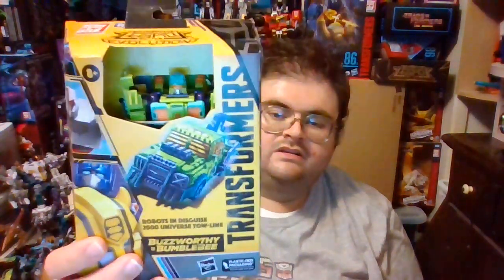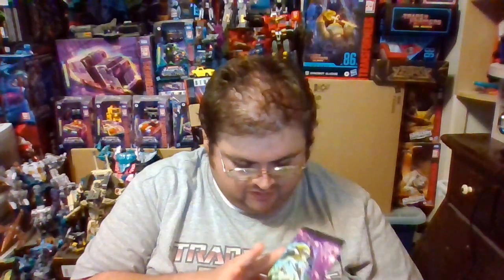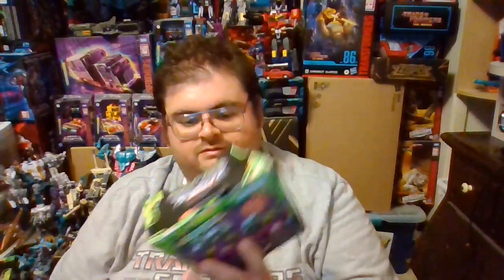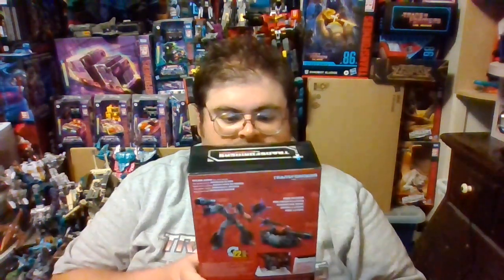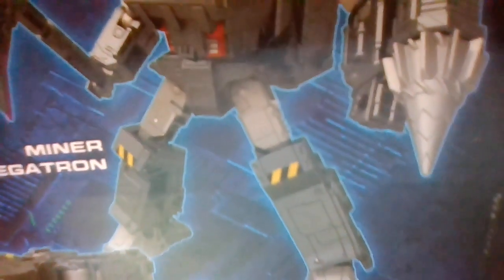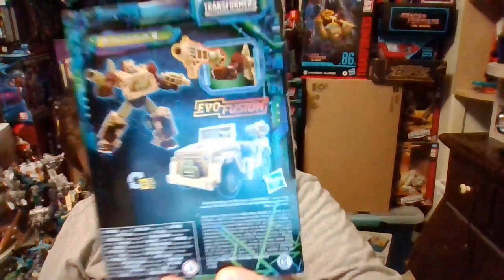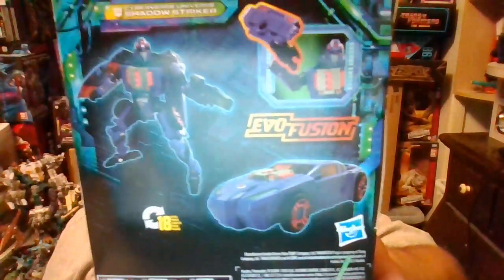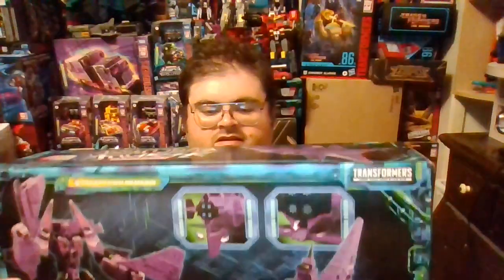TFfangeek Transformers Birthday haul 2023 part 2🥳🎂🎉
This is part 2 of my Happy Birthday video, showing the Transformers action figures I added to my collection the day of my birthday. I want to, once again, thank all my friends and subscribers for your continued support, it has helped make this a very Happy Birthday!! 😁🎂🥳🎉🎊